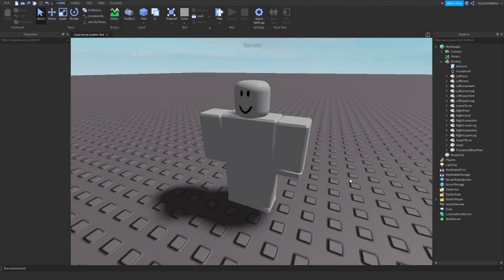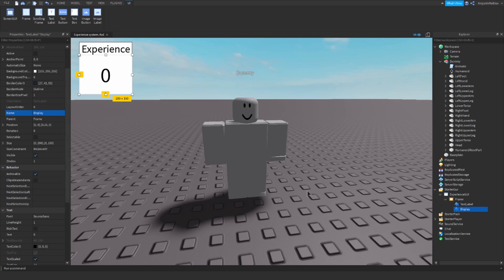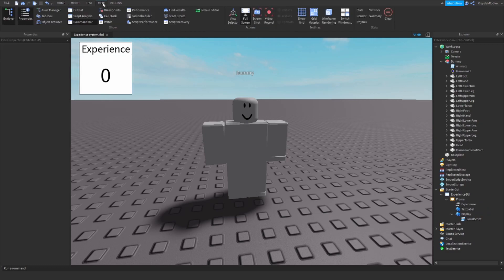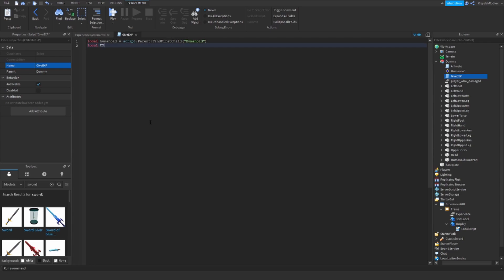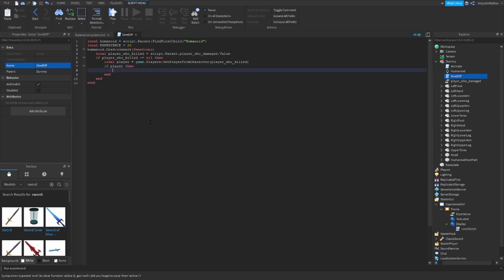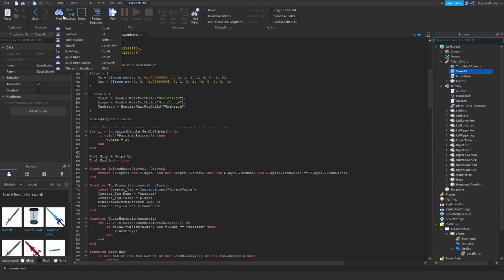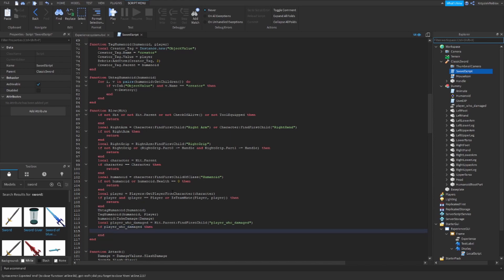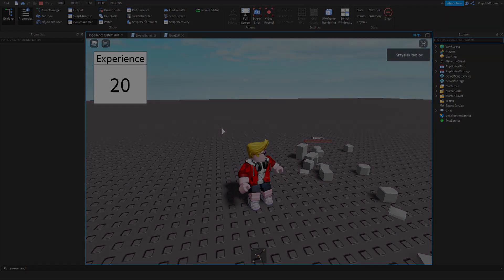Making NPC give experience points at death - Roblox Studio NPC Tutorial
In this tutorial I will show you how to script a NPC, that will give experience points to player when he kills it. Enjoy!